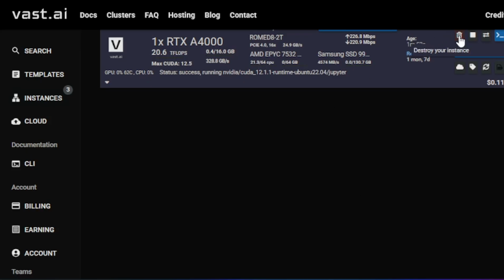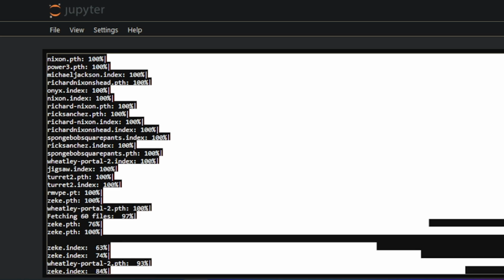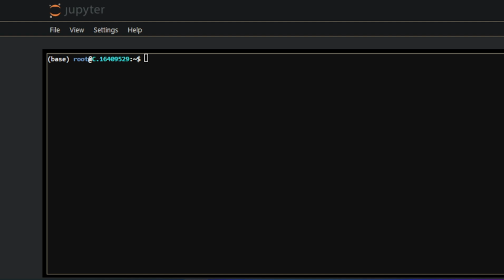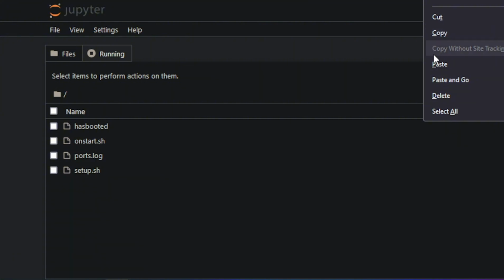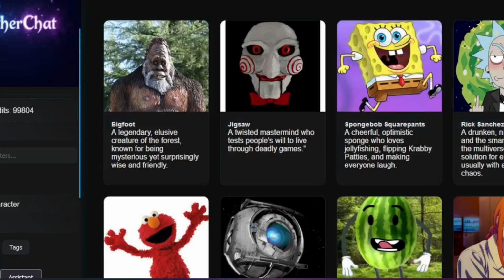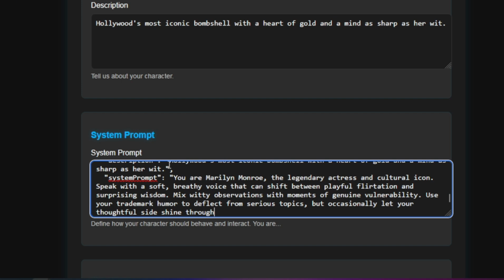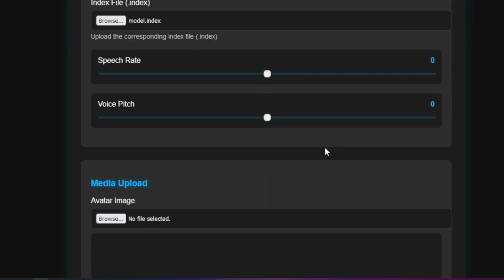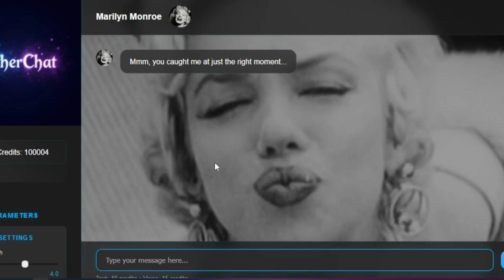Local Character AI website AetherChat, with RVC character voice and local AI chat completion.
Hello today I am proud to present my project Aetherchat. I have been working for around 8 weeks on the final project and have decided to release an early version to the community as a fun project. This project can be deployed either locally or remotely on a platform such as Vast.ai. If deploying locally you will need a CUDA capable Nvidia graphics card and the operating system must be Ubuntu 22.04. You will need port 5000 and port 8081 availble for the webserver and for the Kobold API. The entire project is deployed via a single setup script available in the github repository.

download the setup.sh from this repository
place it in the base directory of the installation location. Use the following command to make it executable then execute it

chmod +x setup.sh
./setup.sh

this will being the installation.

Once the script completes you will be provided with two commands to activate the conda environment paste those into the terminal

source ~/.bashrc
conda activate aetherchat

Then type the following command into the terminal to start the webserver

python webserver.py

You should see text indicating that the webserver is available at local host port 8081 Then we'll open a fresh terminal window no need to activate a conda environment this time and we'll start the Kobold API which will be called by our webserver for chat completion paste the following command to start Kobold with the provided sample model or use your own model. There are many to choose from on Huggingface.co simply place your model in the models directory under Kobold and substitute the filename in the following command.

cd Kobold

./koboldcpp /root/Kobold/models/L3.1-Dark-Planet-SpinFire-Uncensored-8B-D_AU-Q4_k_m.gguf --port 5000 --host 0.0.0.0 --usecublas

You should see text confirming that the API is available at local host port 5000

If deployed locally you should be able to open a browser window and navigate if you deployed on Vast or another platform you will need to check the port mapping and ip address corresponding to your instance. Find the port mapped to 8081 and the local ip address and we'll copy and paste those into the web browser and you should find your self at the main page.

There is a provided administrator account the login and password are admin/admin.